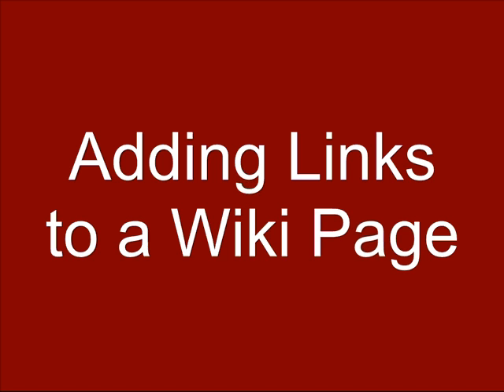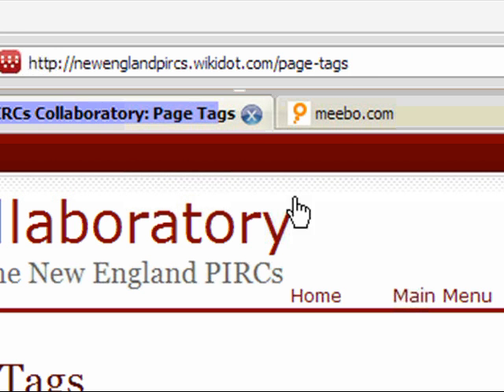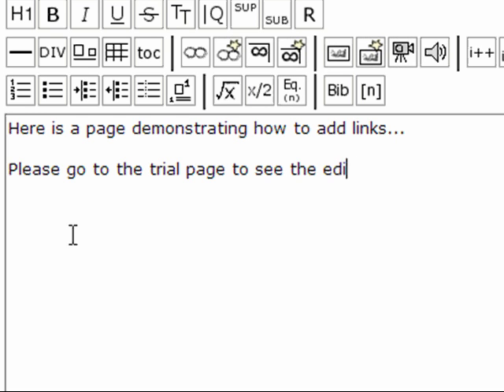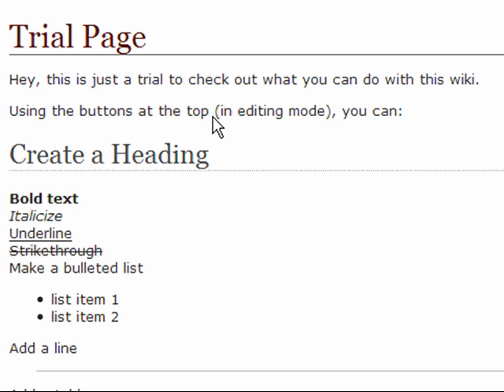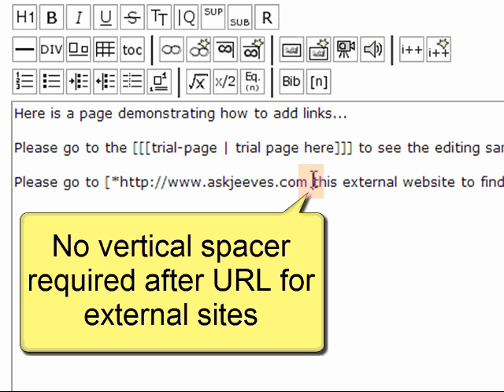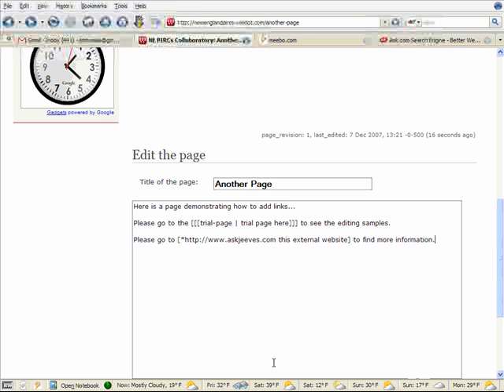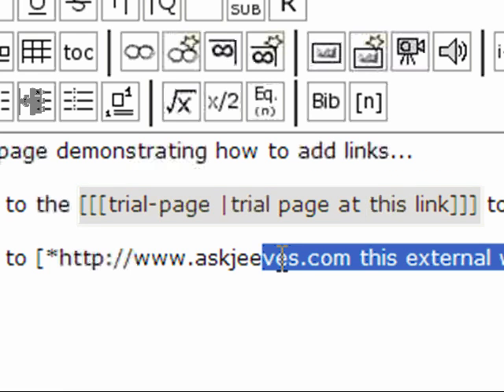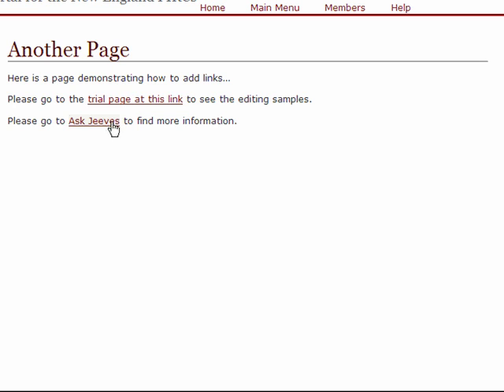Wikidot -- How to Add Links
Adding links to wikidot wiki pages